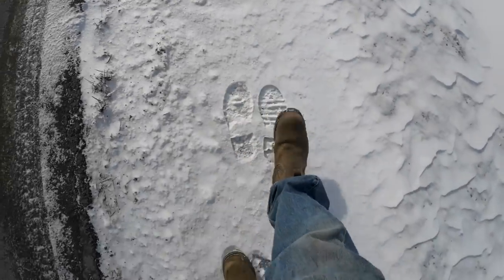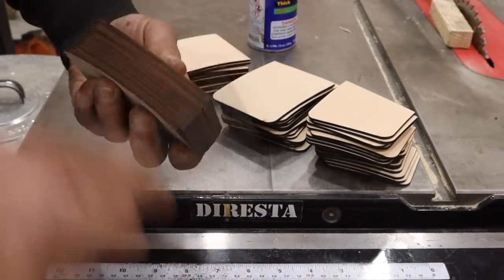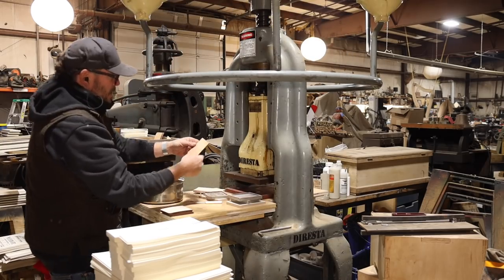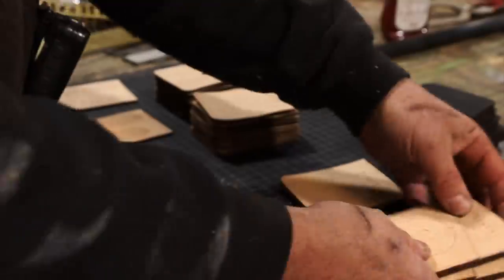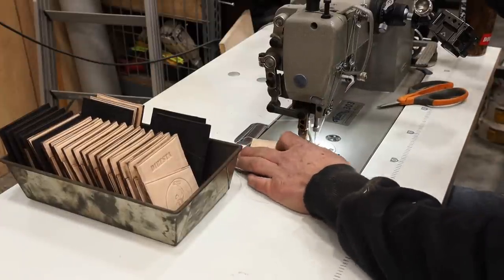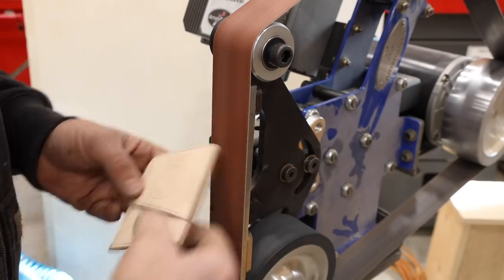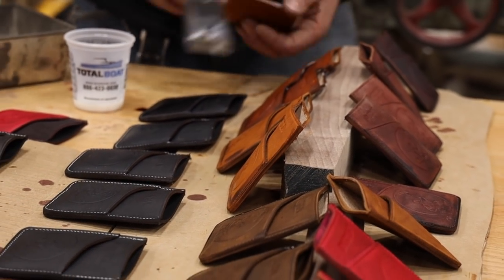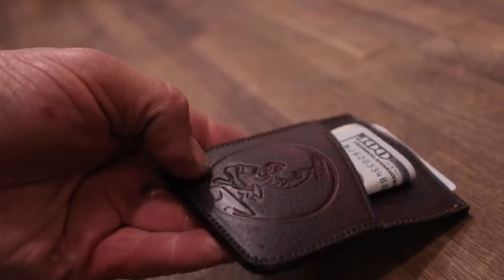Creating Custom Wallets with Die Stamps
In this video, Jimmy DiResta shows us how he created these beautiful leather wallets for Carolina Boots. To create the unique die stamps for this project, Jimmy engraved a piece of Corian® countertop material with his designs. You could also try creating die stamps like this with a 3D printer, laser cut acrylic, or wood that's been carved with a CNC. And while Jimmy uses a fly press to stamp the leather in this video, you can really use anything that will apply a good, even amount of pressure to your die stamps.

For the full list of supplies used in this video,